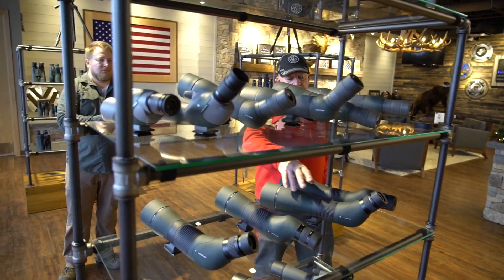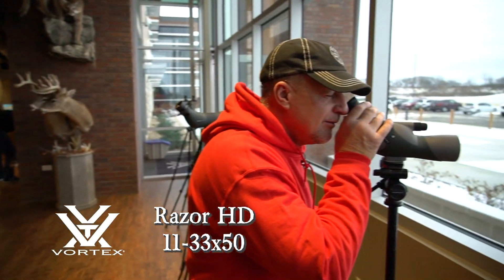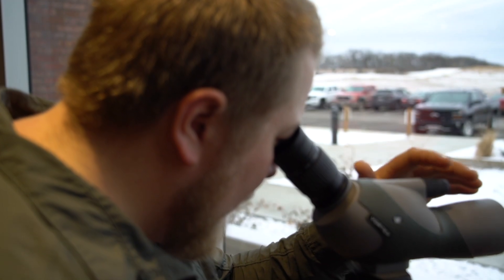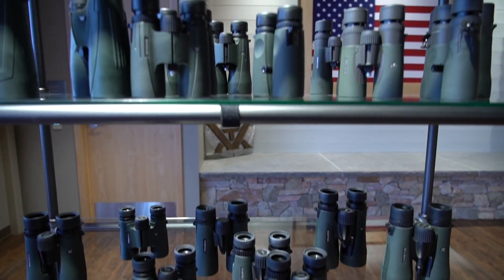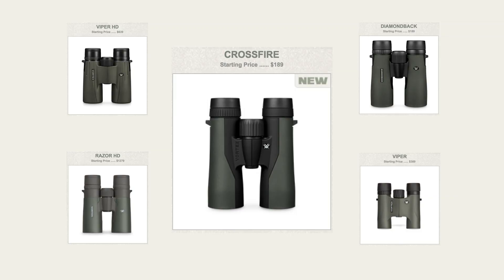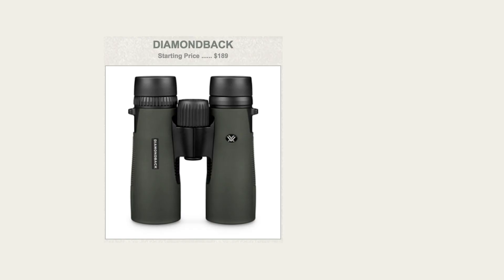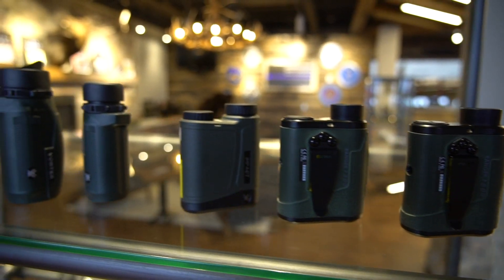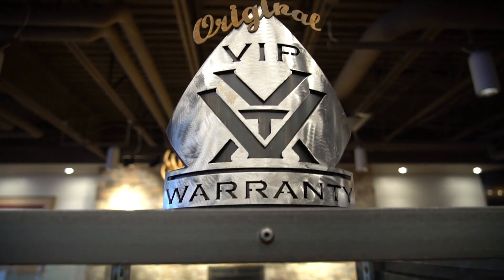Vortex Optics: What Scope & Bino is best for you????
Check out Vortex's full product line of optics! Whether you're looking for top of the line scopes, or an affordable pair of binoculars, Vortex has something for you!